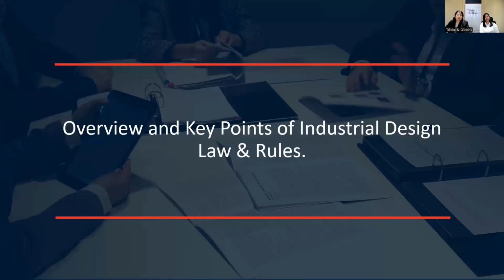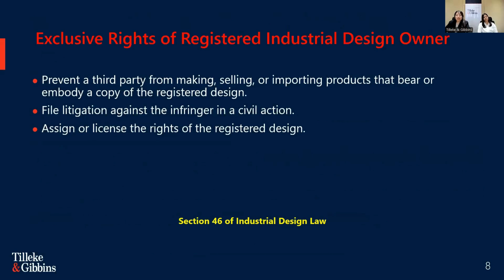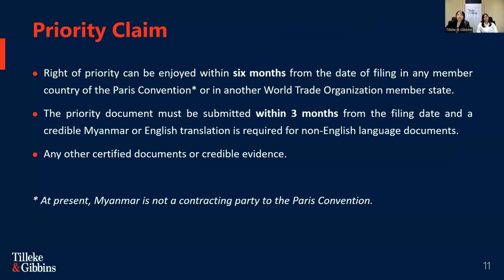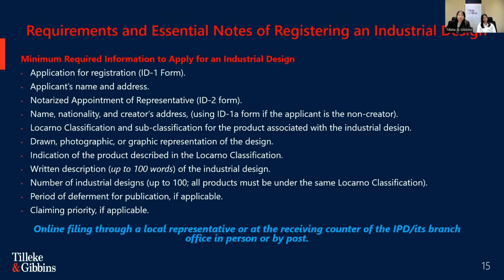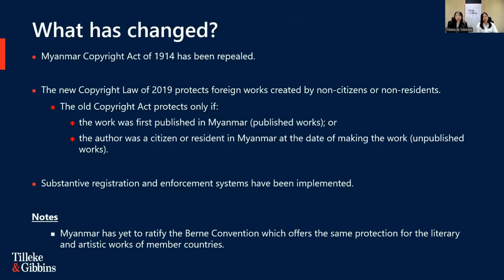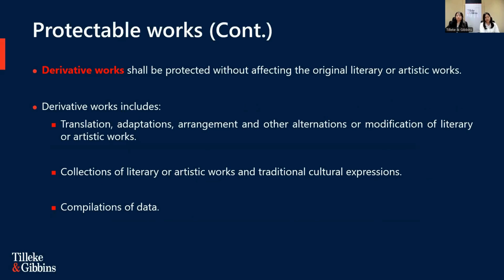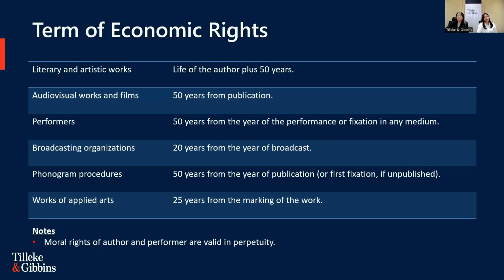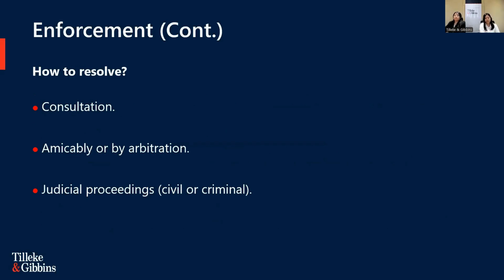EP. 10 - Key Considerations and Requirements for Industrial Design and Copyright in Myanmar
Over the last two years, Myanmar has seen a significant overhaul in its intellectual property law, with a suite of new legislation on trademarks, copyright, patents, and industrial designs being brought into effect.

In this latest installment of Tilleke & Gibbins’ IP Webinar Series, Khin Myo Myo Aye and Niko Myint Soe from the firm’s Myanmar office will provide an overview of the new Copyright Law and Industrial Design Law, both of which were brought into effect in late 2023. The speakers will provide a summary of key points in the new legislation and share from their hands-on experience of submitting registrations and filings under the new rules. This session promises to provide crucial insights for businesses operating and seeking to protect their valuable IP assets in Myanmar.